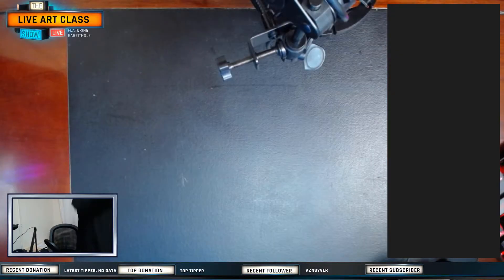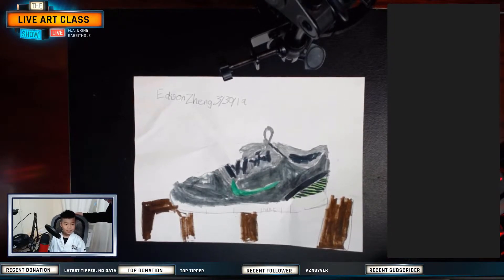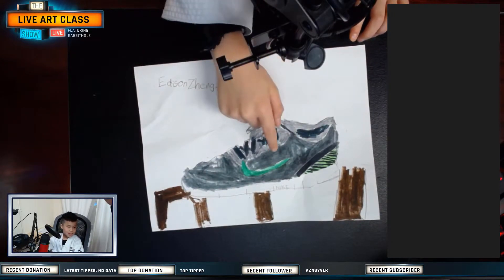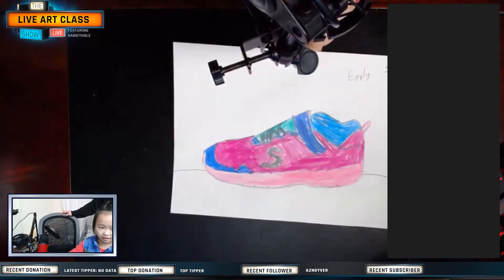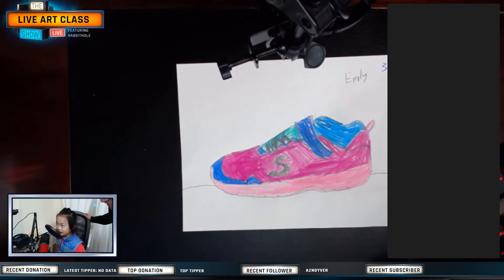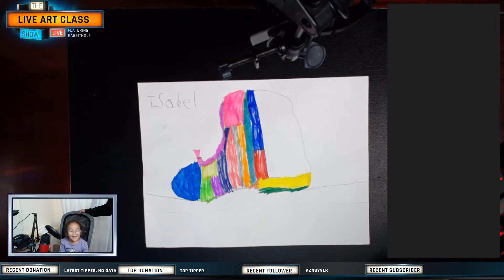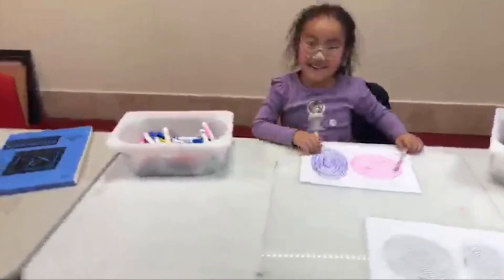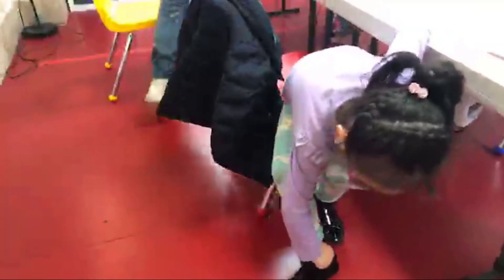RH CLUB LIVE ART 1EP-2 4yr Heels!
Edison, Isabel, Emily attempting to draw their own shoe. Job well done!! Isabel wore high heels...she's 5yrs old.